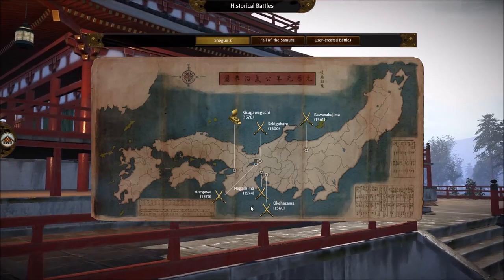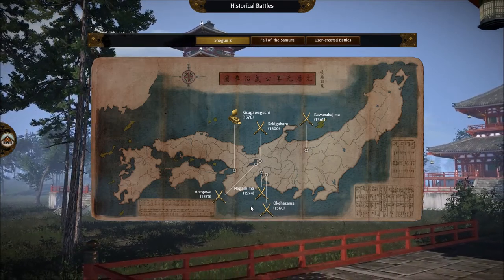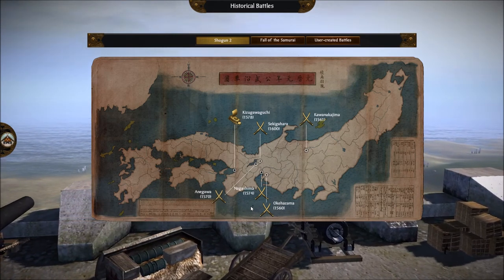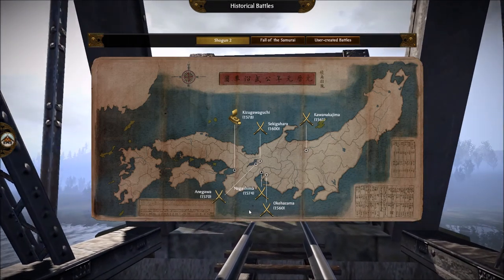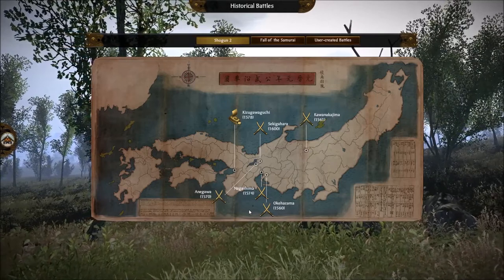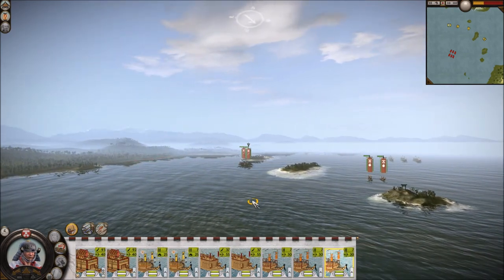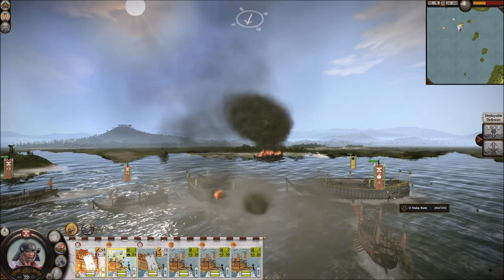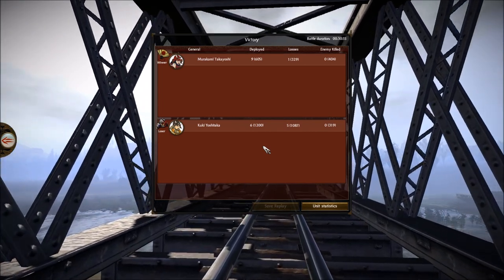Historic battle 5: Battles of Kizugawaguchi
Oda vs. Mori in a decisive naval battle.